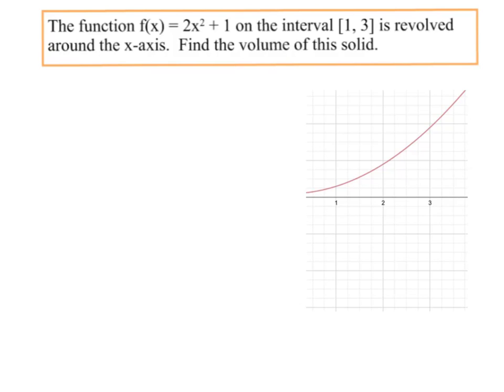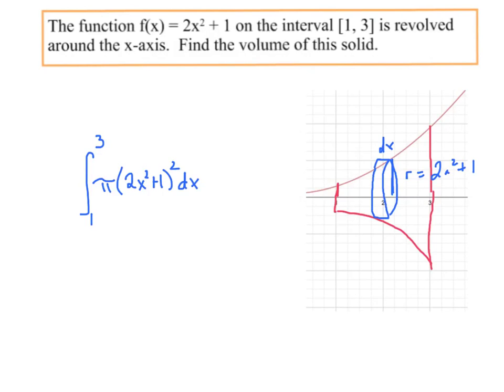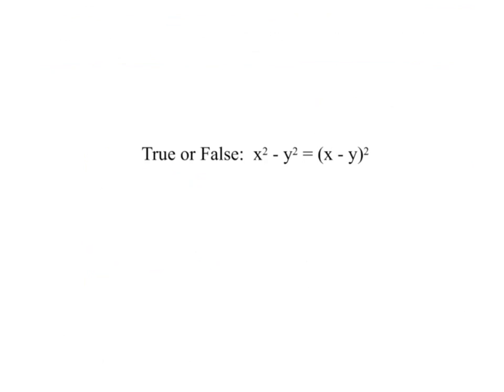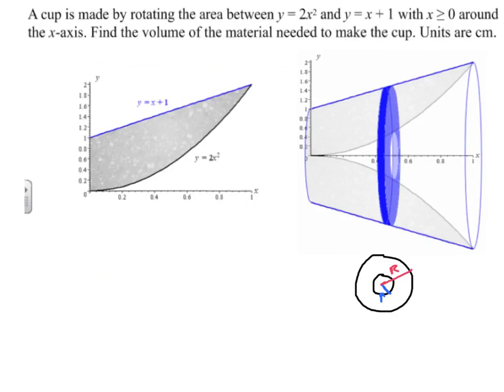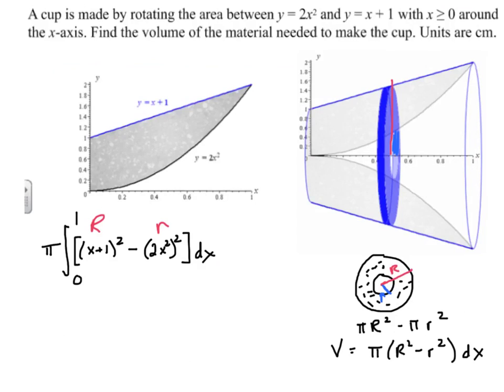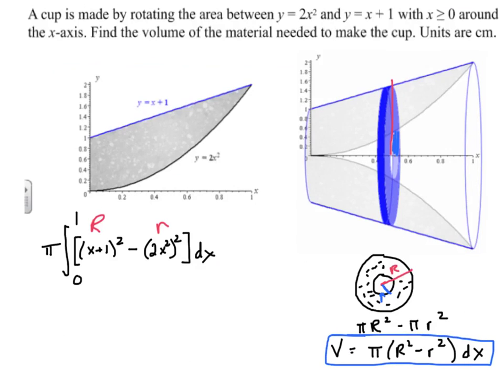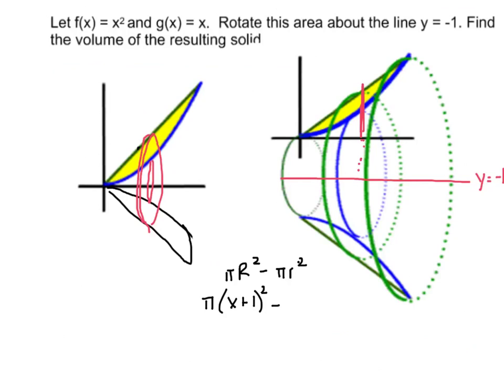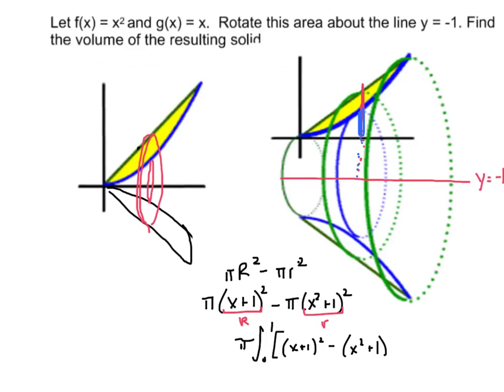Calculus Volumes of Revolution Examples